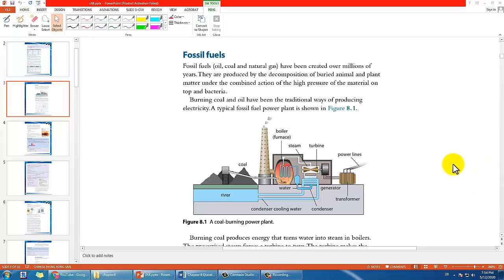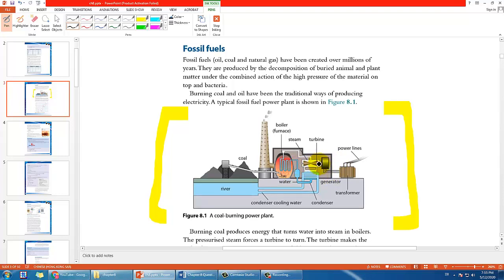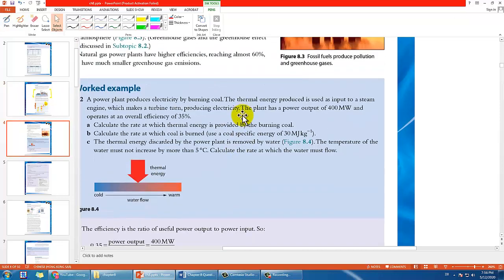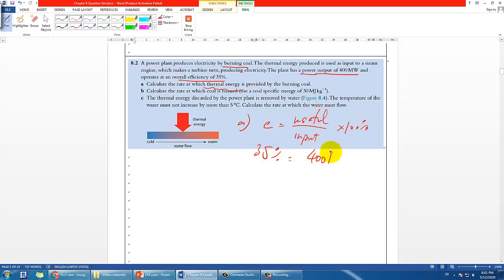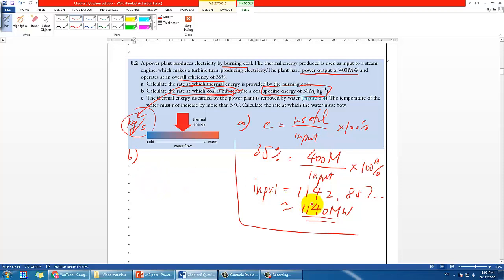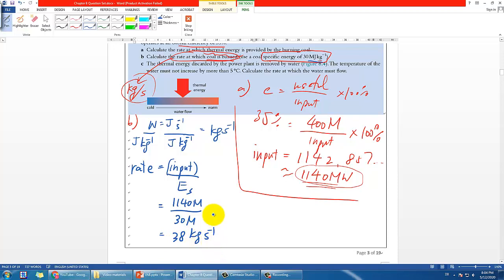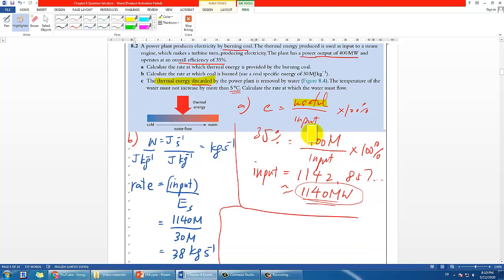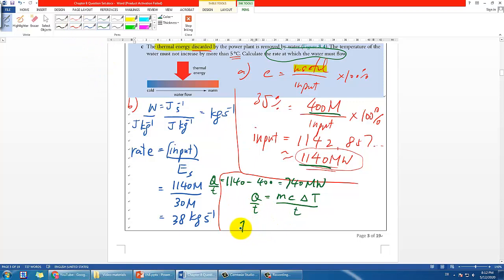Fossil Fuel, Sankey Diagram, Efficiency - IB Physics A.3 (Part 9)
00:00 Fossil Fuel
01:38 Sankey Diagram
03:05 Efficiency
3:49 Practice Questions